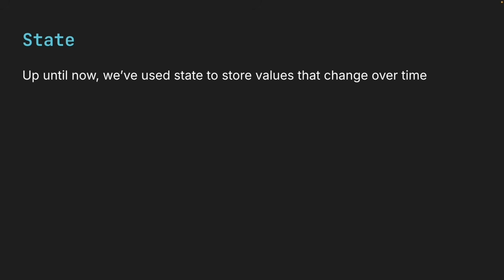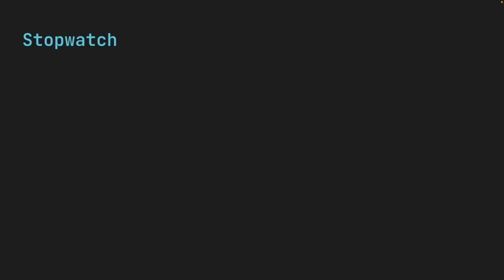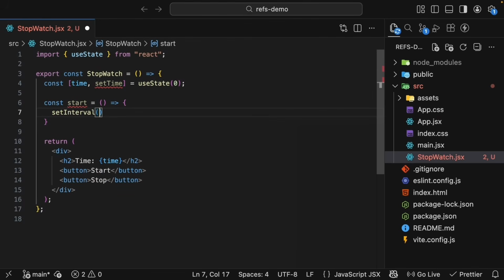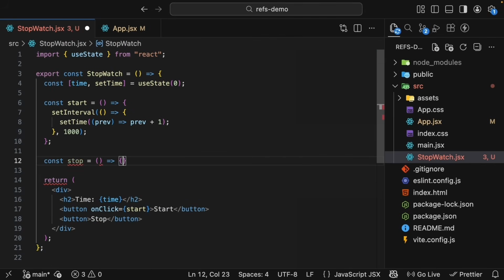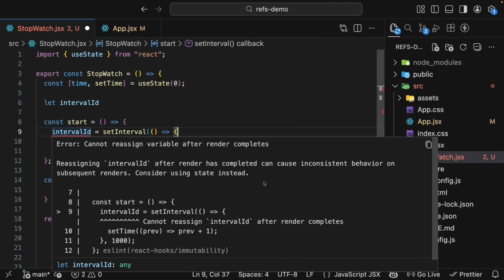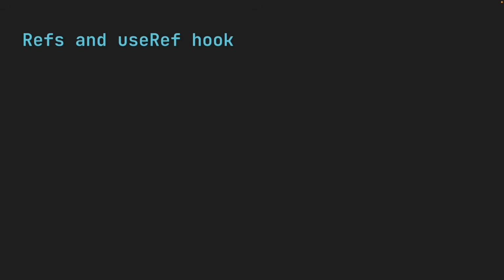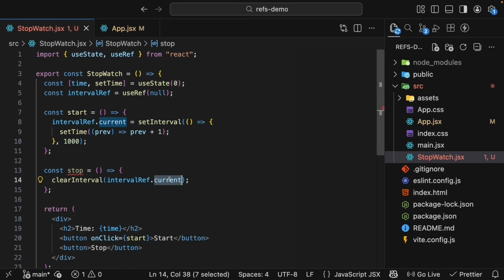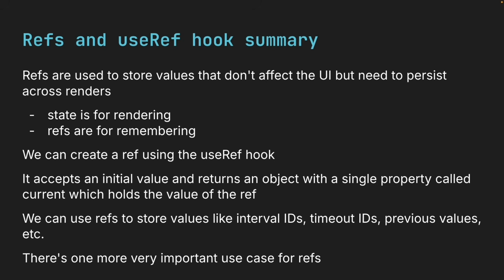React 19 Tutorial - 37 - Refs and useRef Hook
Refs and useRef Hook in React 19